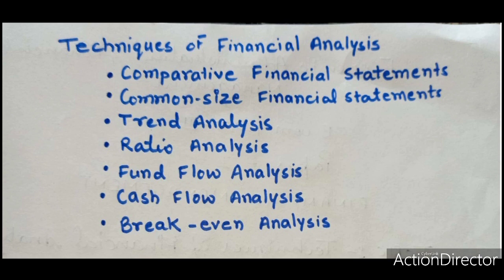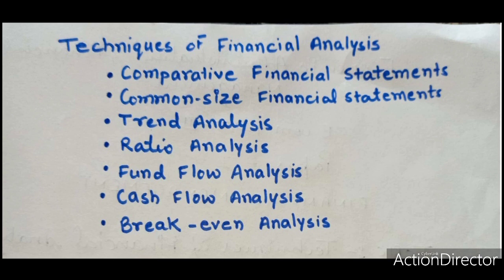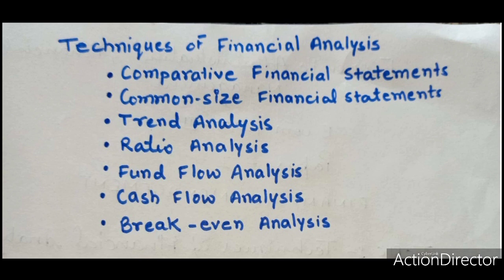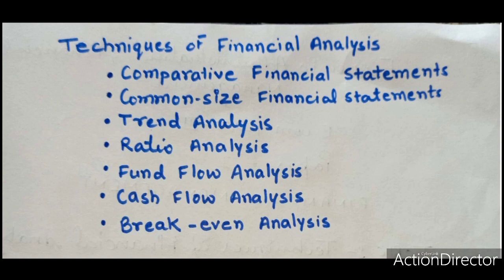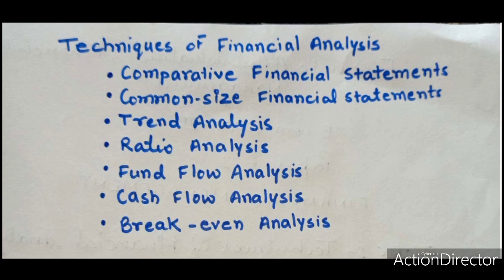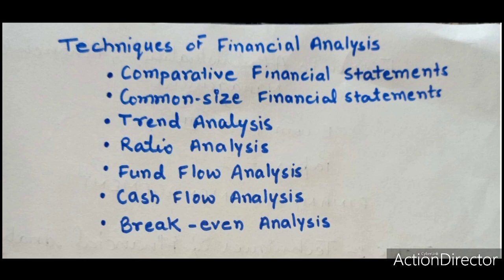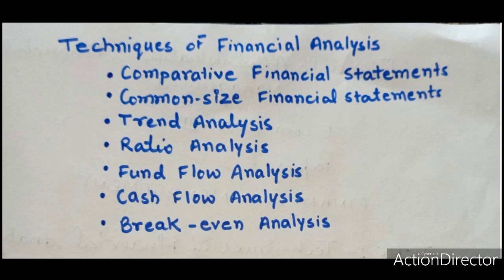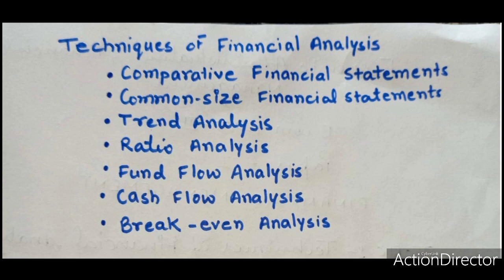Some important techniques of Financial Analysis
m.com. final